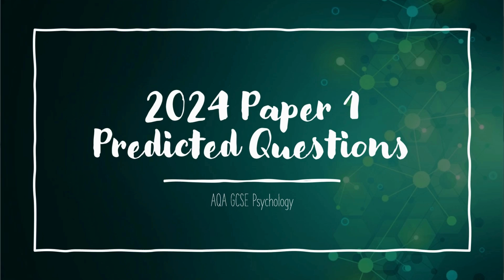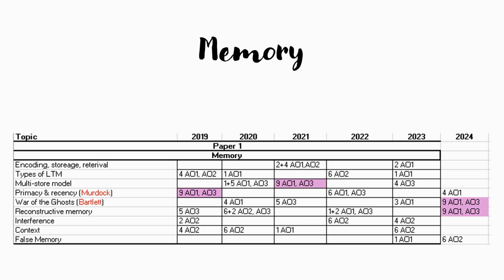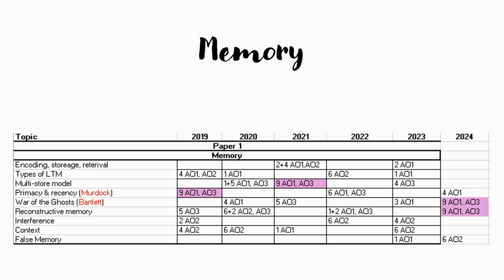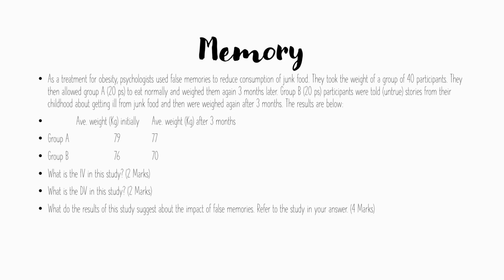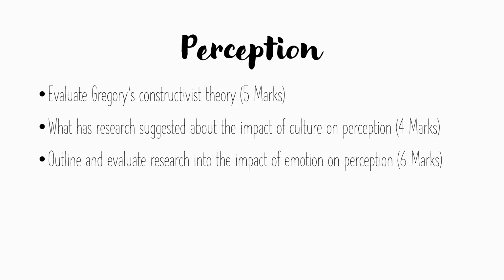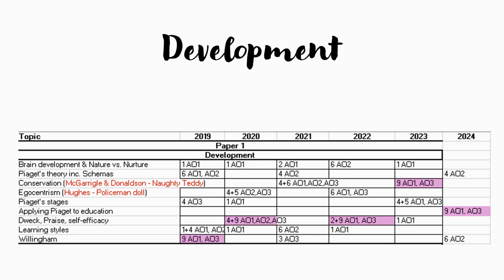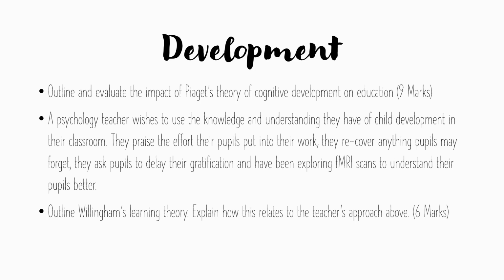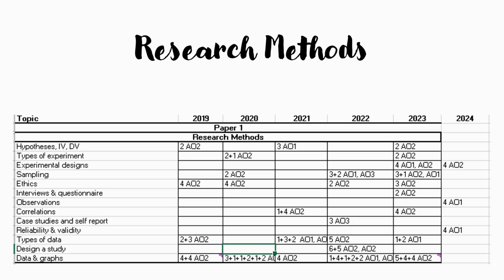AQA GCSE Psychology Paper 1 Predicted Questions 2024!